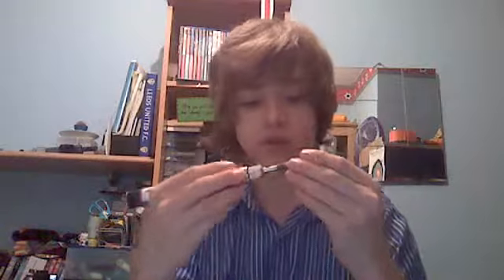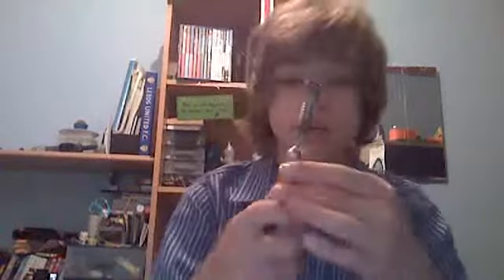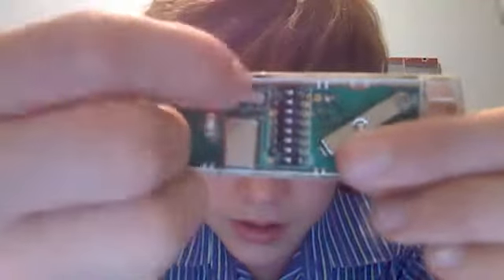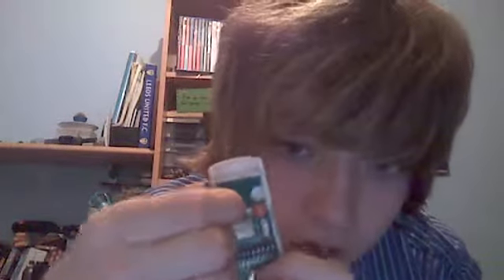New Soldering iron!!!